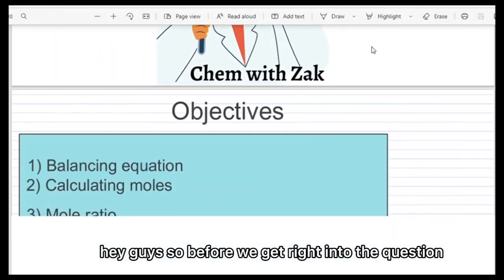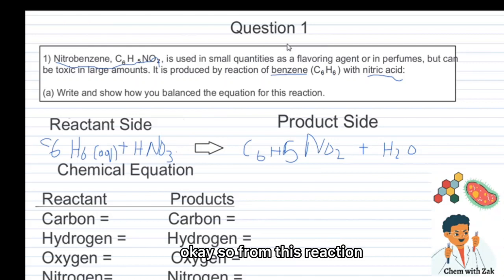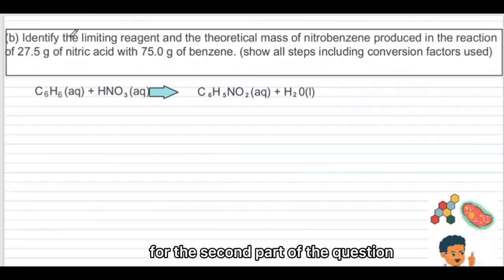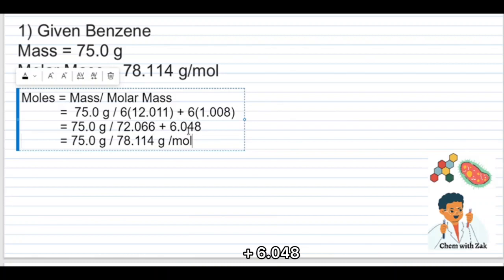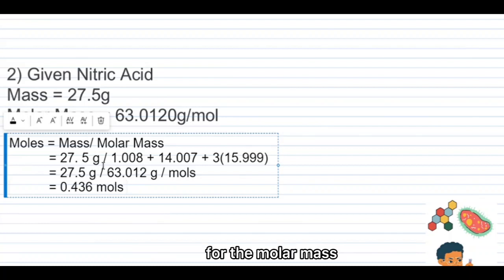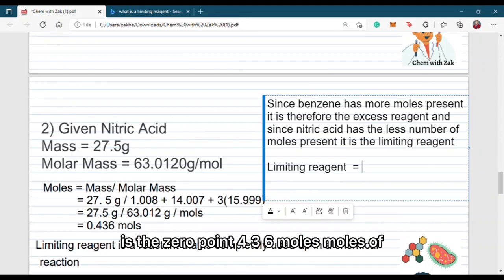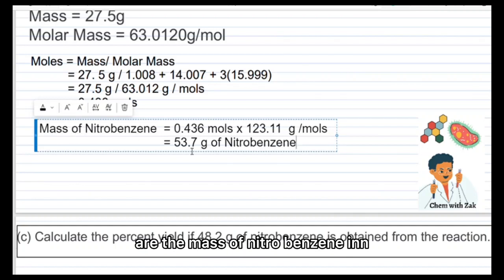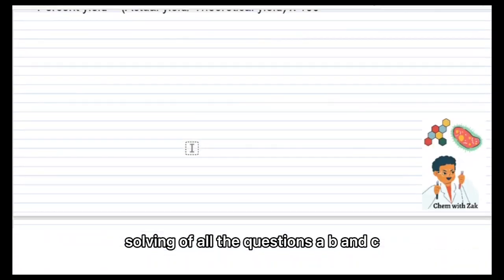Chemistry|Mole Concept Question|Balancing Equation